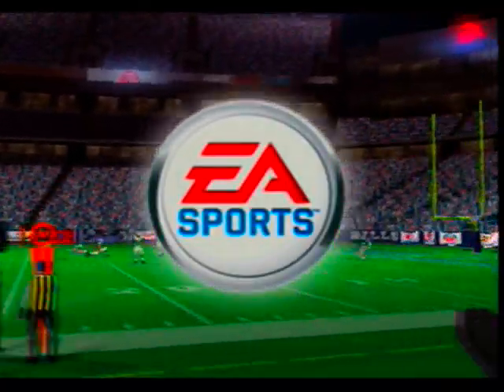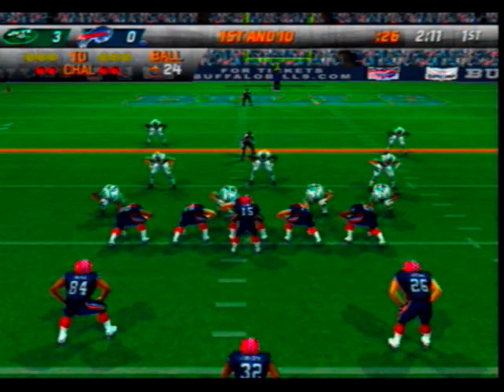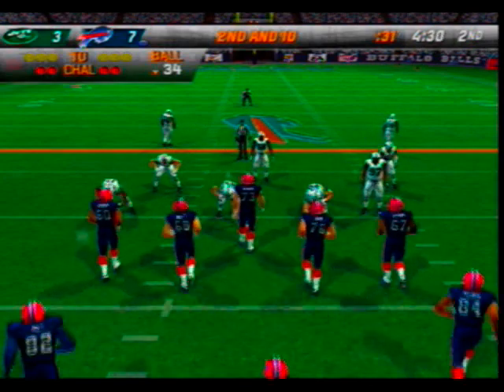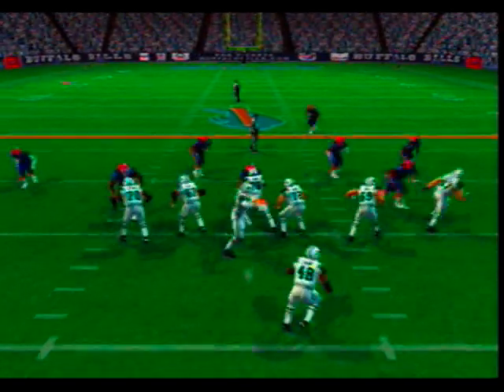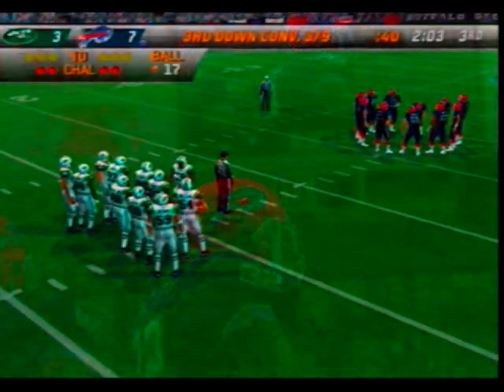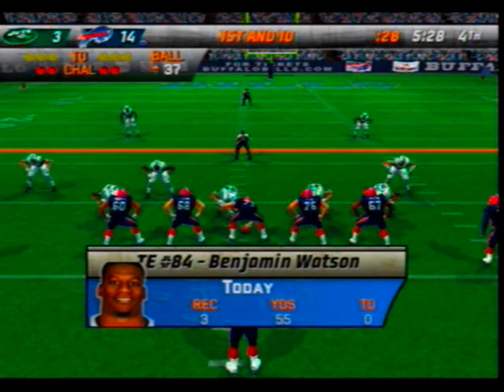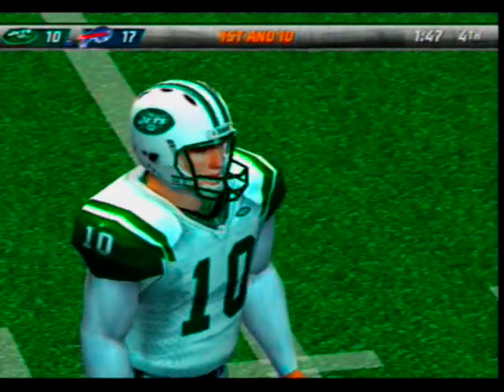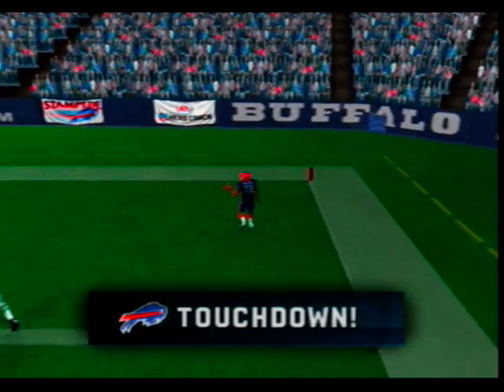VFL 4 0 S6 Week 13 NYJ at Buf